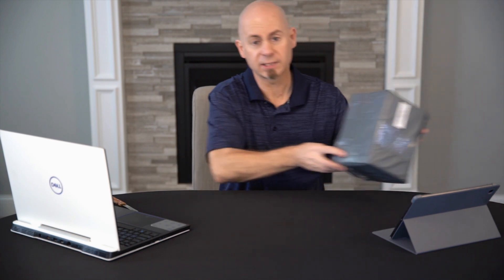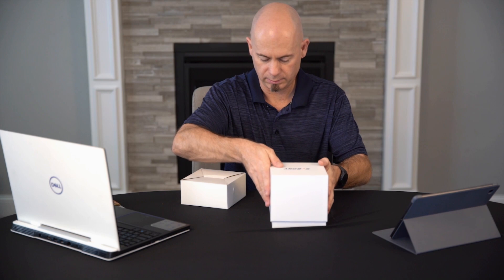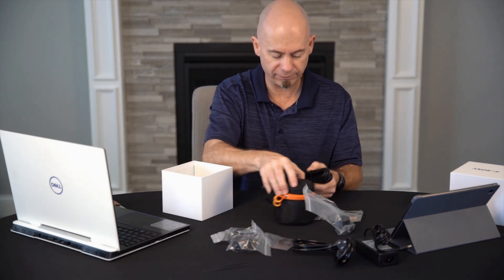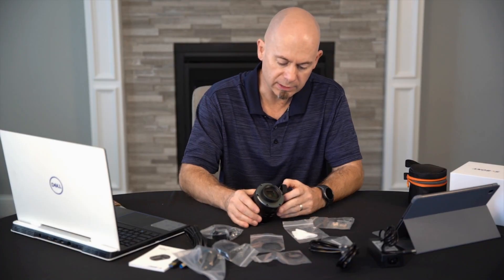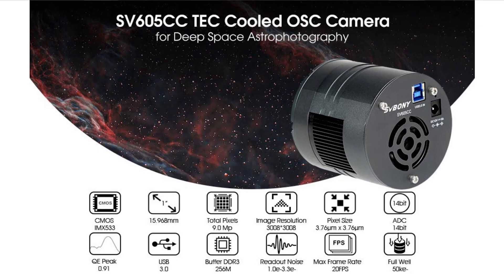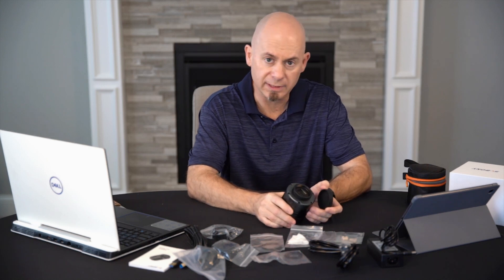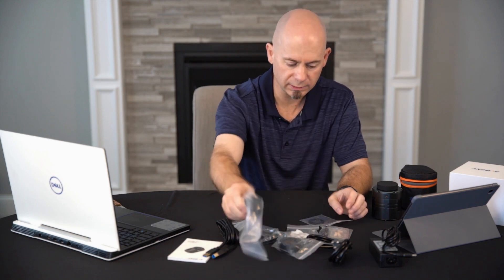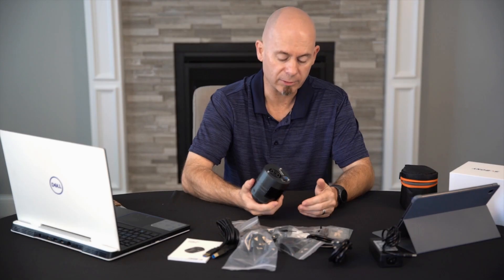SVbony SV605CC Cooled OSC One Shot Color Astrophotography Camera Unboxing (IMX533 Sensor)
Unboxing video of Svbony's new SV605CC cooled astrophotography color camera.